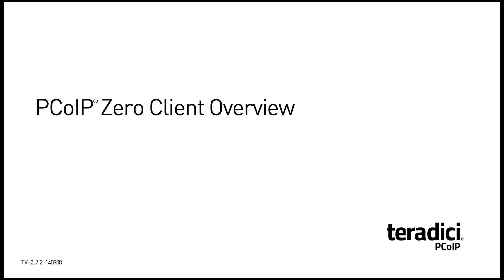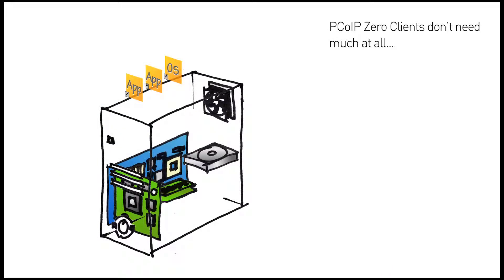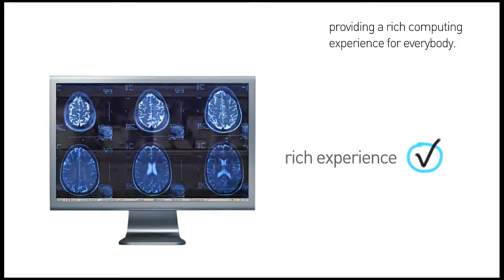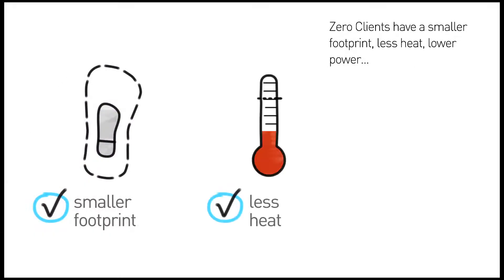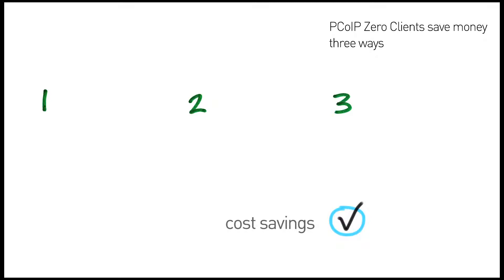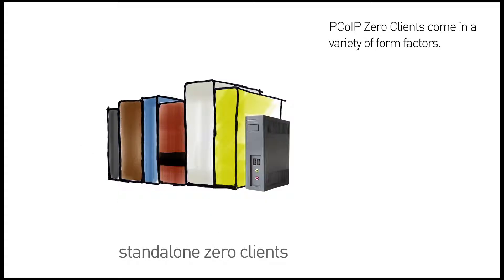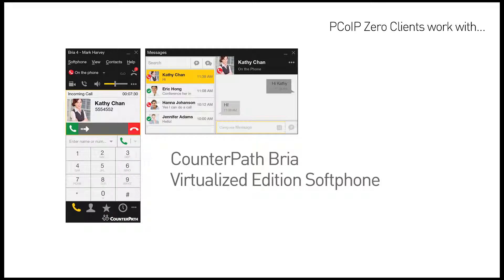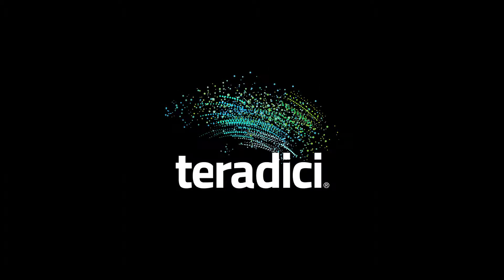PCoIP Zero Client Overview